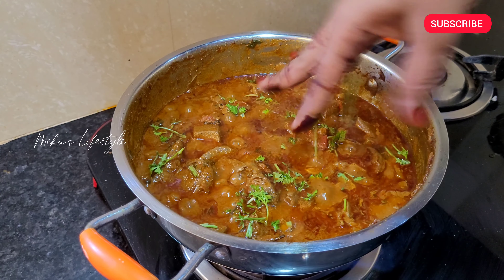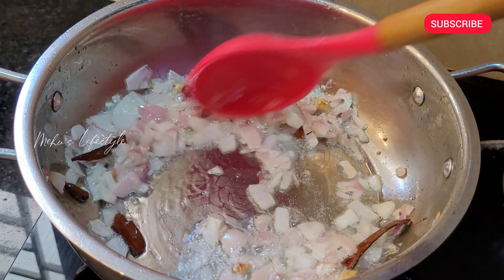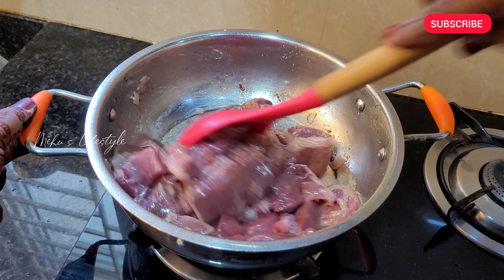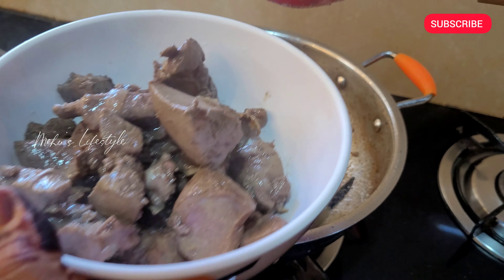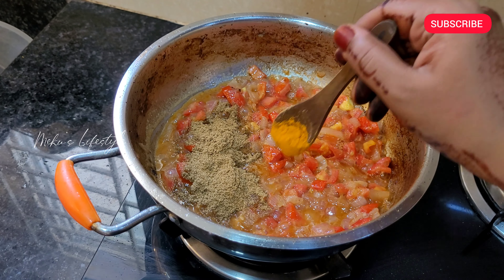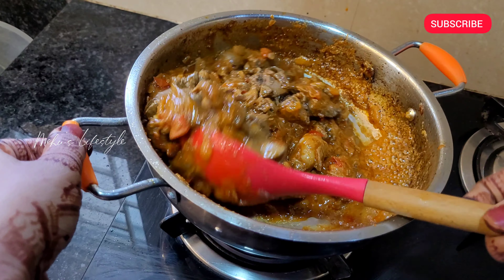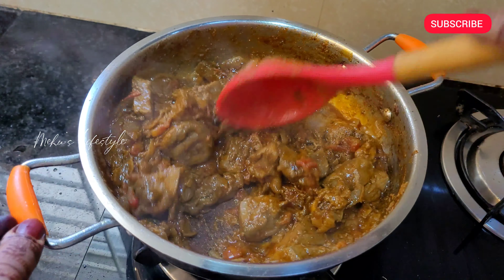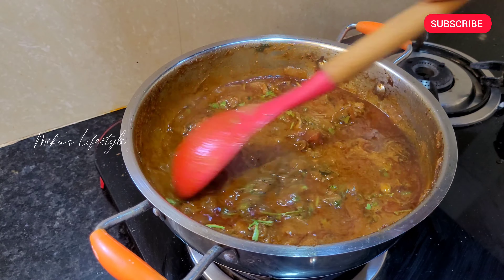🐐குர்பானி-கு வந்த ஈரல் நிறைய இருக்கா?அப்போ இந்த மாறி மட்டன் ஈரல் செய்ங்க | Mehu's Lifestyle